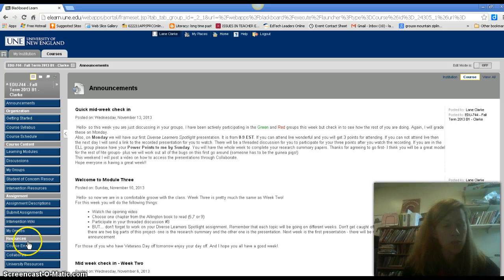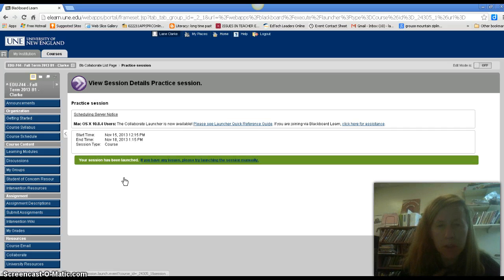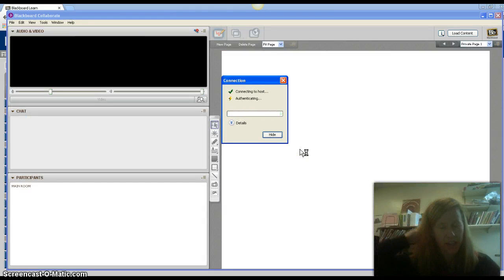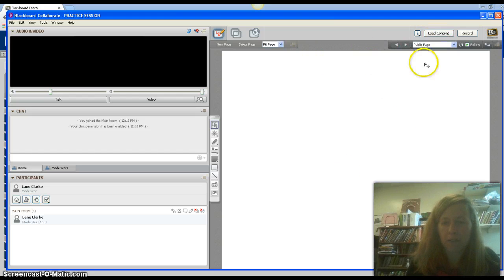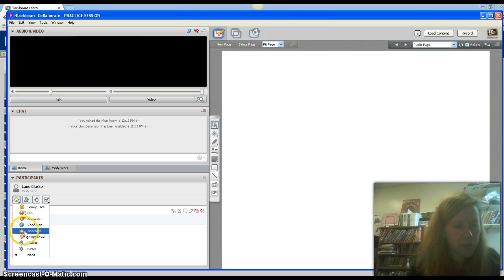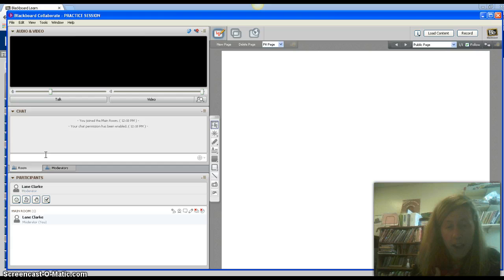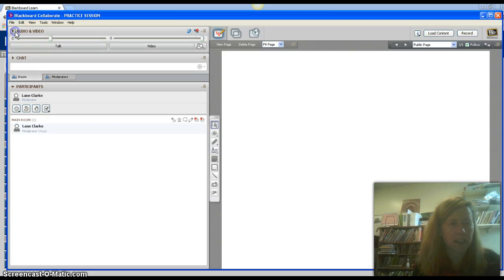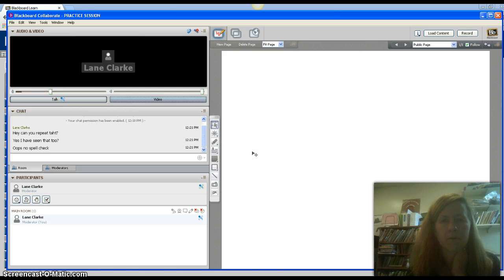Prep for Blackboard session